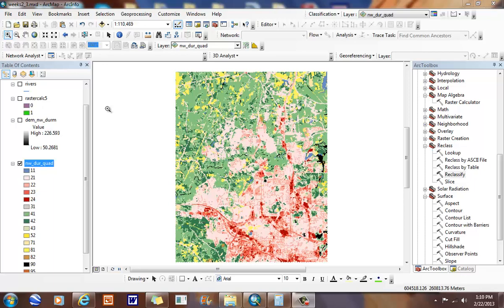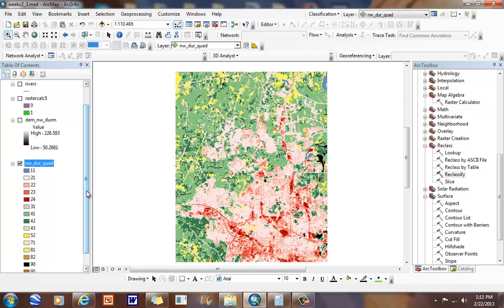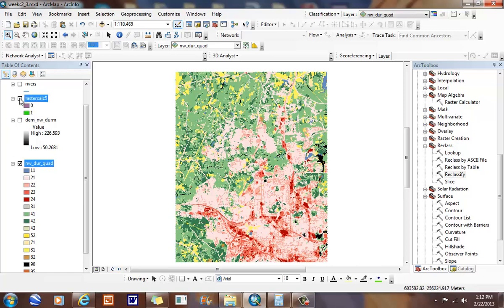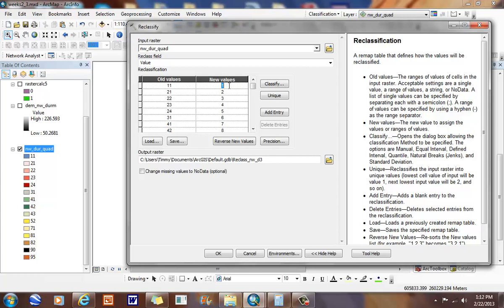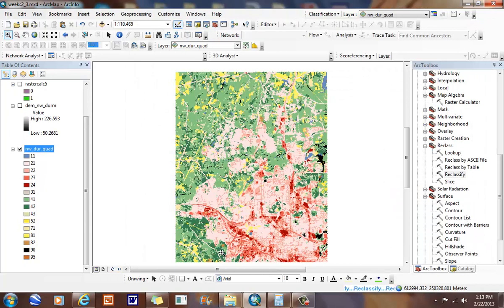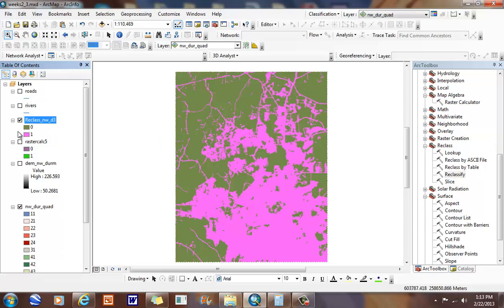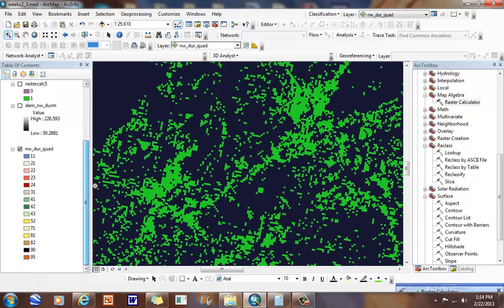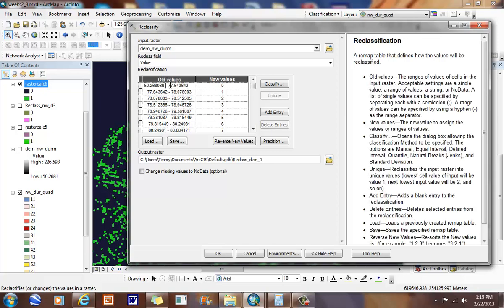Reclassifying Raster Data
Reclassifying is a way to assign raster pixels other values or group quantitative raster values.